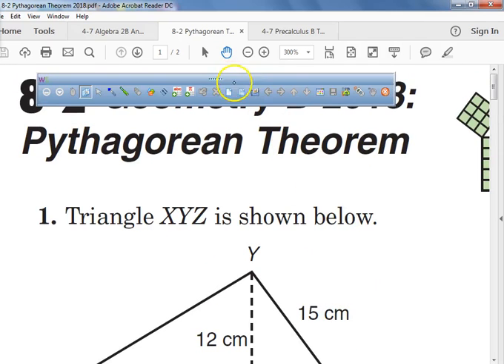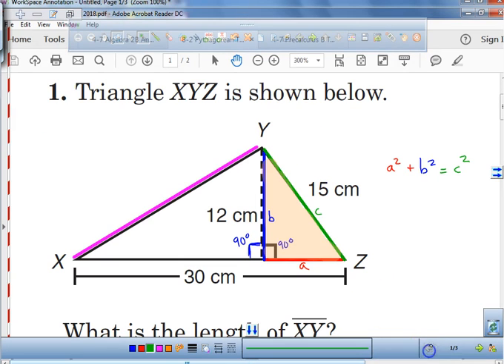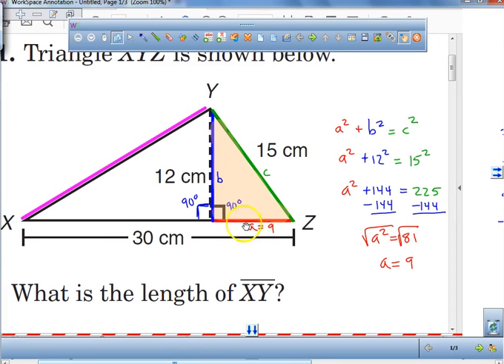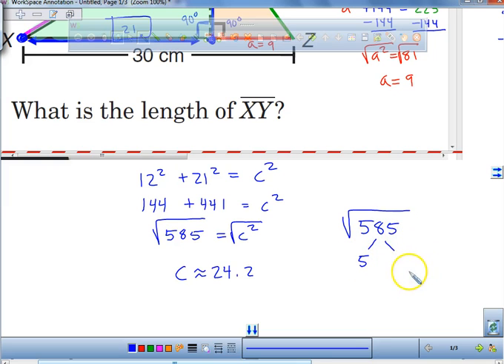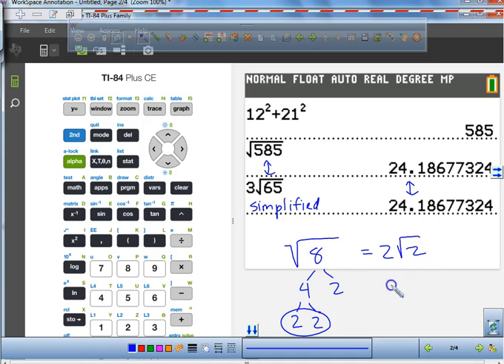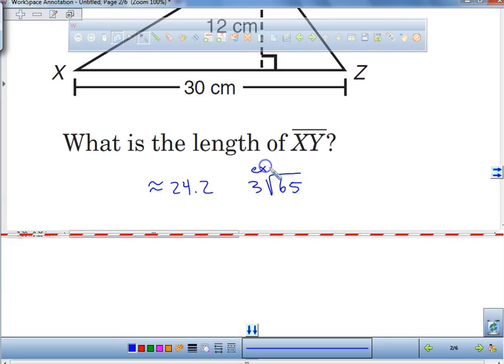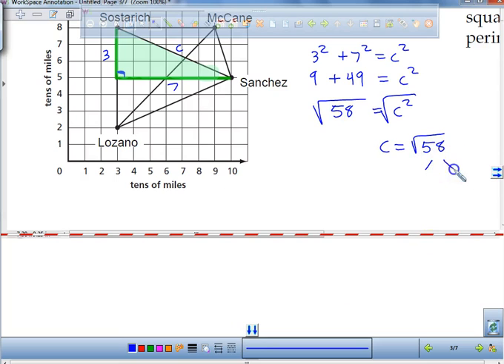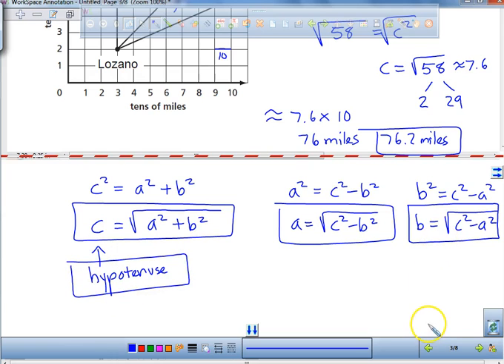8 2 Pythagorean Theorem Part A